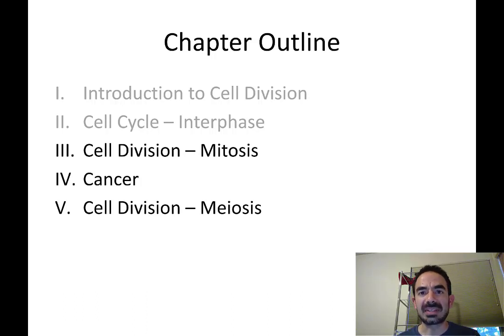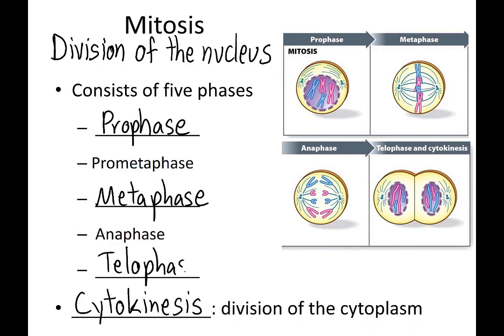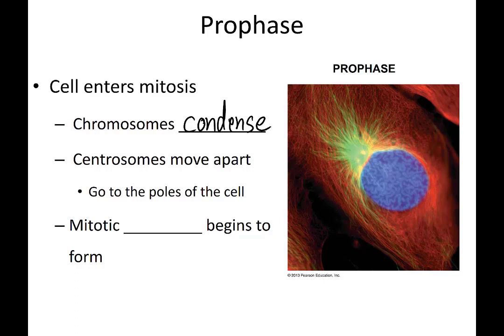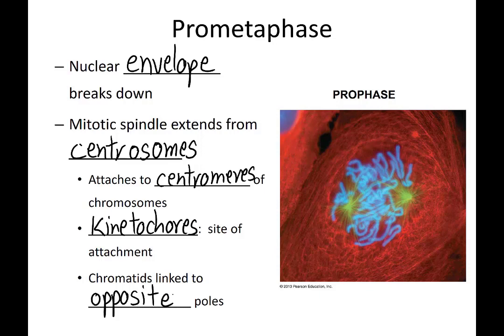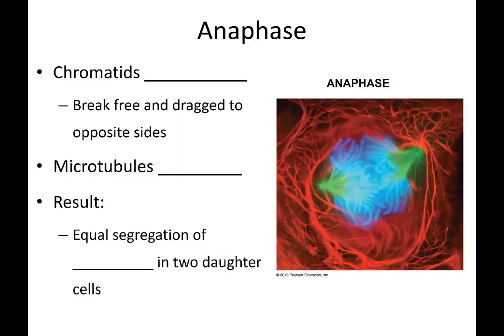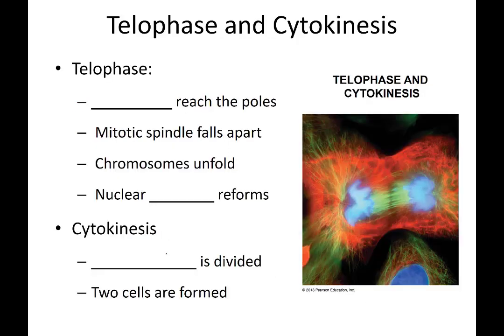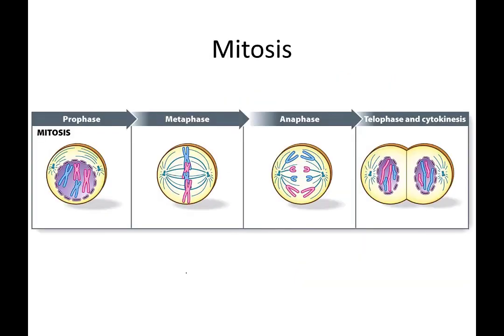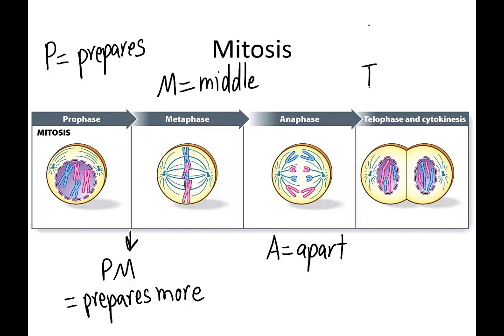The Stages of Mitosis - 6.3 - Biol 189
The purpose of this video is to introduce the viewer to the 5 stages of Mitosis. Blank Lecture Notes available in three formats